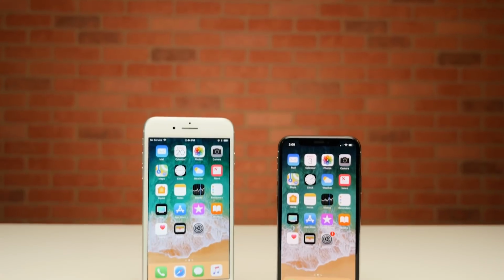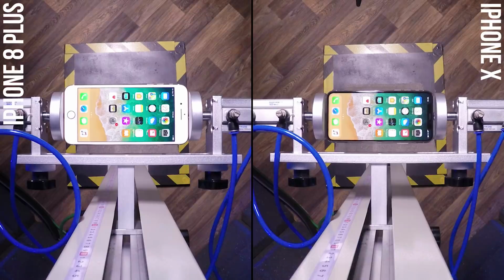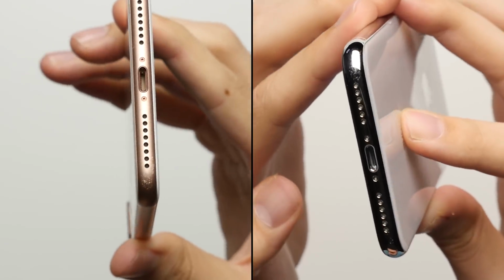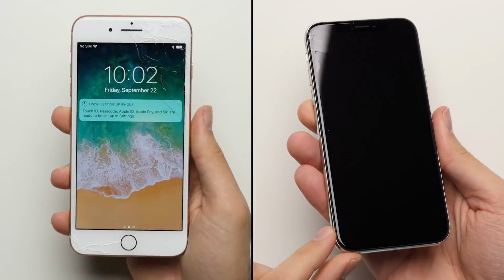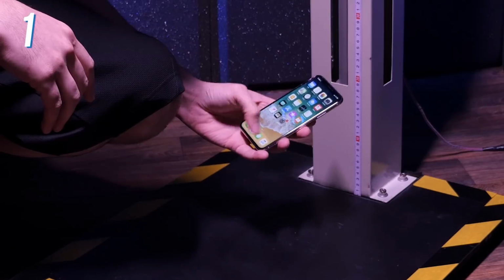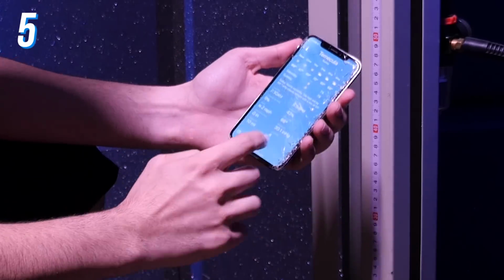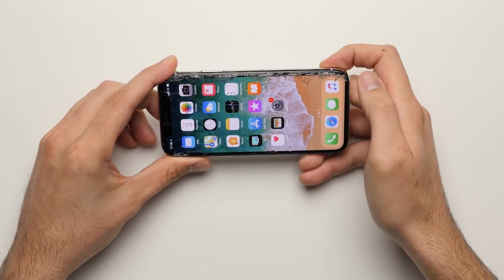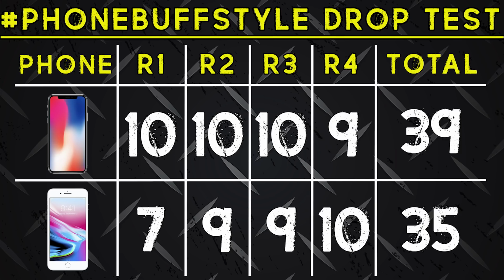iPhone X vs. iPhone 8 Plus Drop Test!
Drop test between the Apple iPhone X and iPhone 8 Plus to see which phone is more durable using a professional drop test machine.

Send Products To:
PhoneBuff
23811 Washington Ave 110-394